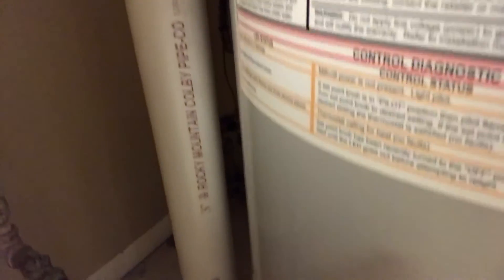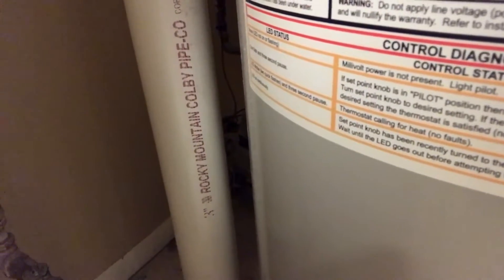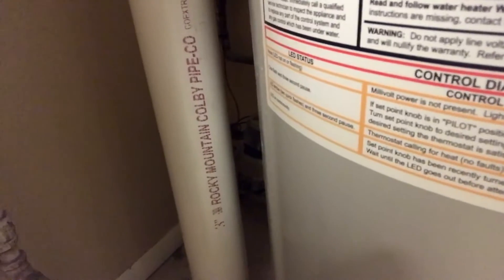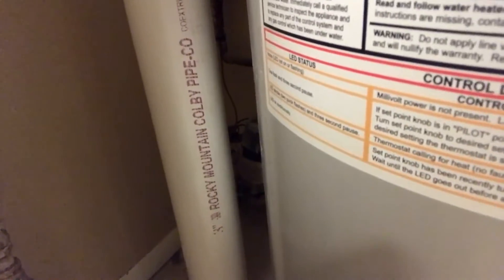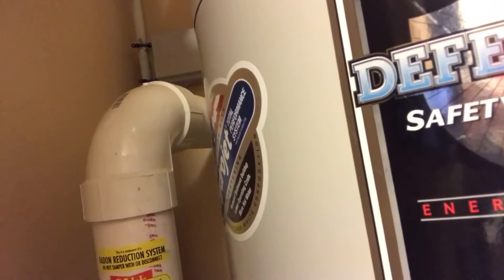Know Your Radon Risk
Did you know most homes in Fort Collins have a high risk for Radon exposure? Learn how easy it is to test for and mitigate, then, breathe easy!